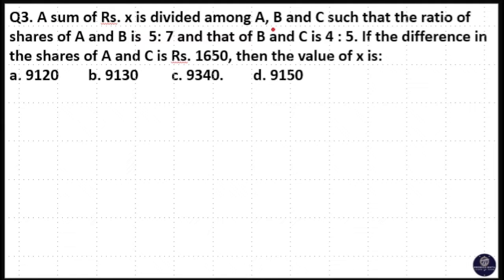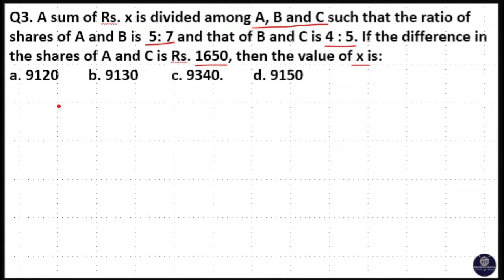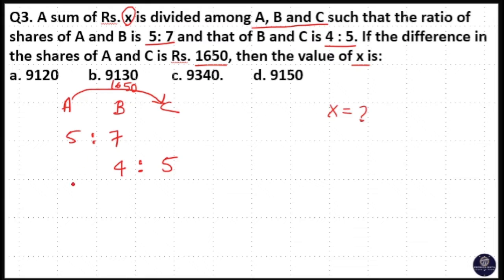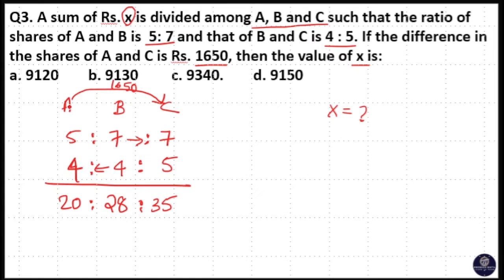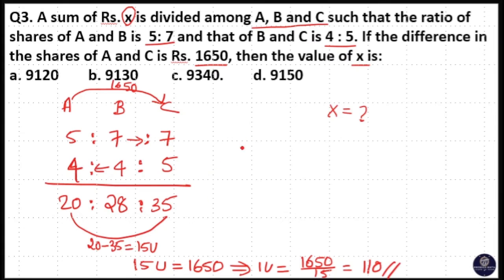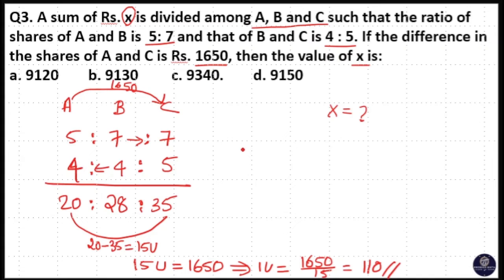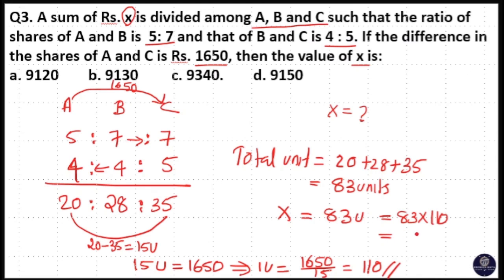A sum of Rs x is divided among A, B and C such that the ratio of shares of A and B is 5 7 and that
A sum of Rs. x is divided among A, B and C such that the ratio of shares of A and B is  5: 7 and that of B and C is 4 : 5. If the difference in the shares of A and C is Rs. 1650, then the value of x is: